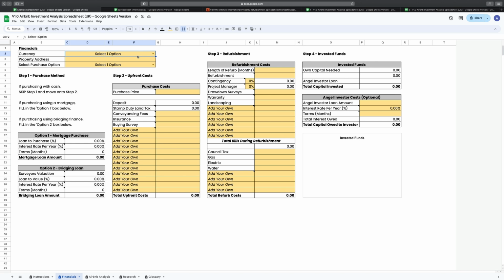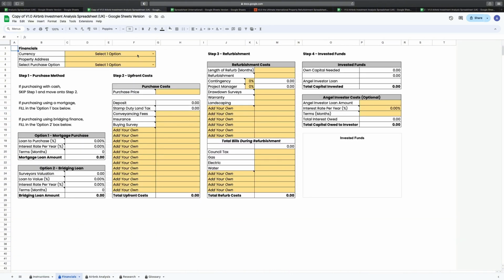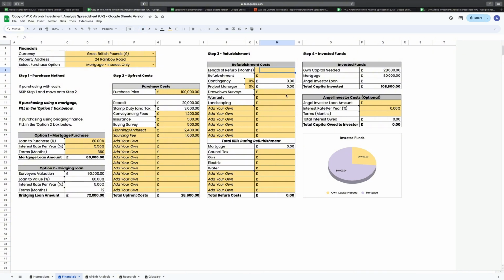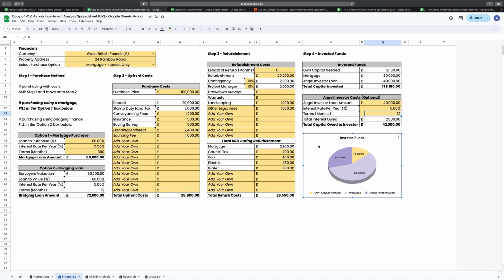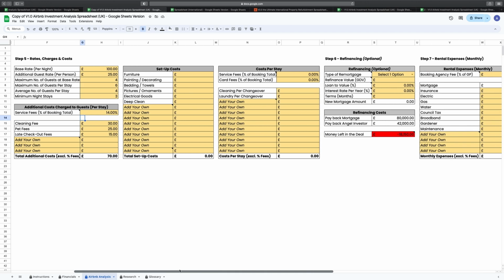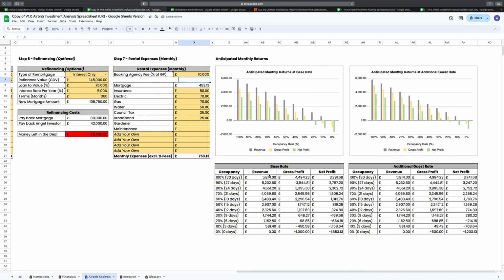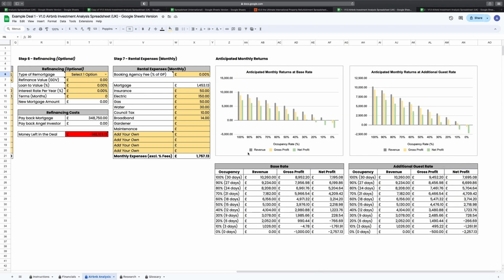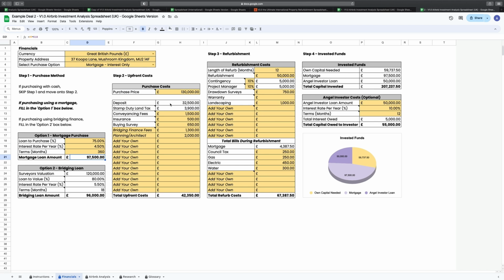How I Analyse Airbnb Deals👀🏡 [Airbnb Investment Analysis Spreadsheet Tutorial Video]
Hi, I’m Annabel, the founder of PropertyPacs and I’m on a mission to create the best property spreadsheets.

In this video, I will show you step-by-step how to use our Airbnb Investment Analysis Spreadsheet.

KEY TIMESTAMPS

00:00 Intro
00:56 Key Differences between UK and International Version
01:49 Instructions tab
02:38 Financials tab
04:25 Purchase Costs
05:08 Refurbishment Costs
07:22 Invested Funds
08:19 Airbnb Analysis
14:18 Research tab
15:12 Scenario 1 - Already Let Airbnb
16:45 Scenario 2 - Conversion to Airbnb
17:47 Conclusion

LISTINGS MENTIONED 📈

UK Airbnb Investment Analysis Spreadsheet - (Microsoft Excel Version)

UK Airbnb Investment Analysis Spreadsheet - (Google Sheets Version)

International Airbnb Investment Analysis Spreadsheet - (Microsoft Excel Version)

International Airbnb Investment Analysis Spreadsheet - (Google Sheets Version)

Property Refurbishment Spreadsheet - (Microsoft Excel Version)

MORE PRODUCTS AVAILABLE✨

UK Property Investment Analysis Spreadsheet (Microsoft Excel Version)

International Property Investment Analysis Spreadsheet (Microsoft Excel Version)